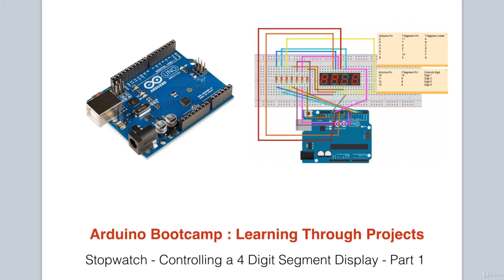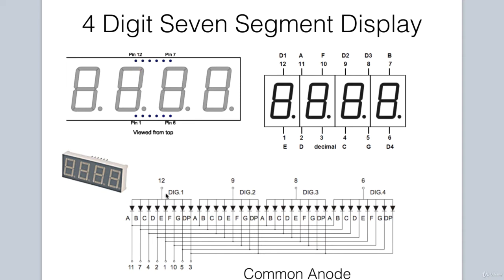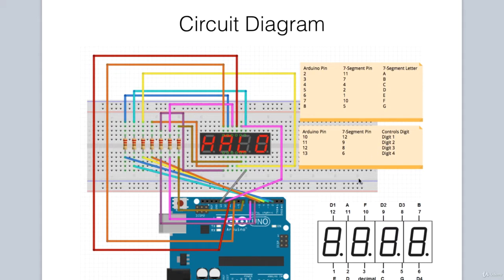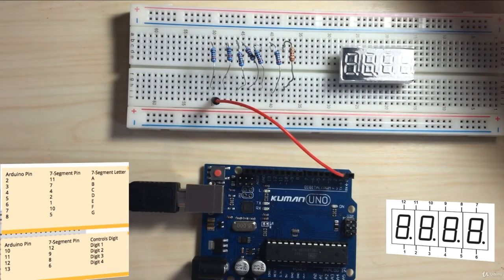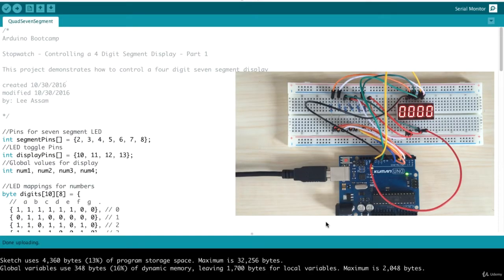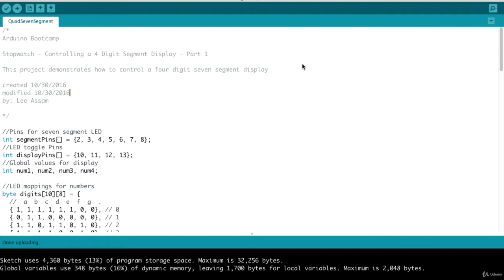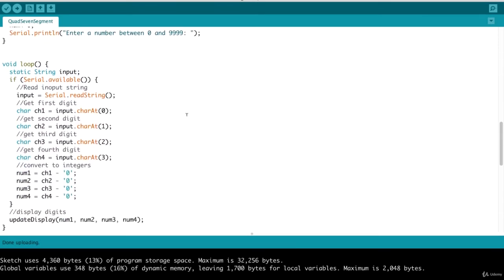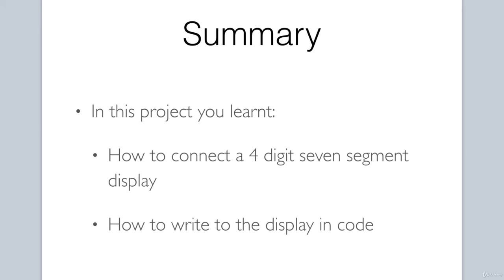Arduino Tutorial: Stopwatch Part 1 Controlling a 4 Digit Segment Display